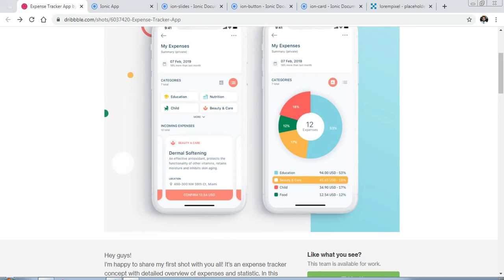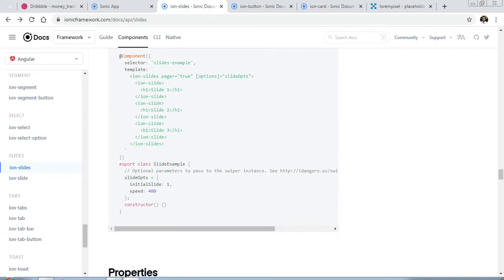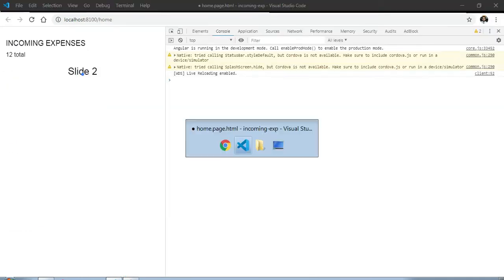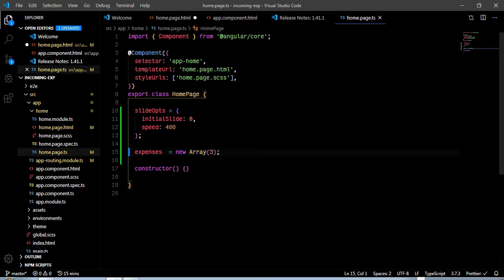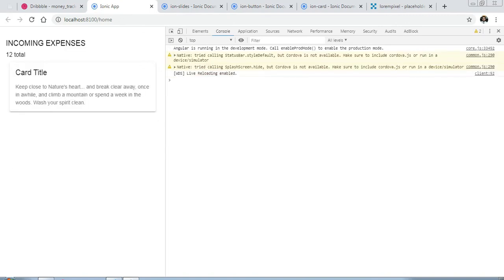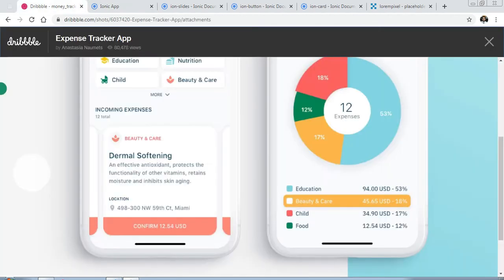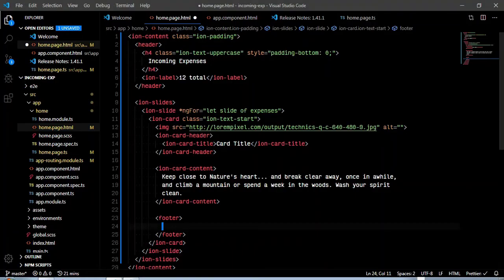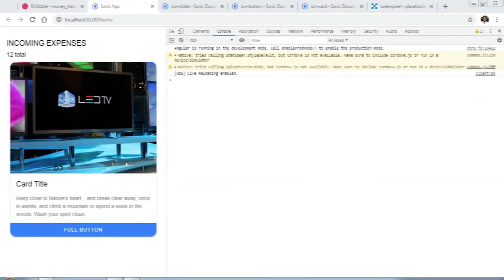Ionic UI - Design Challenge - Incoming Expenses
In this Design Challenge, I am replicating a dribbble shot. Where doing so the Ionic components like ion-slides and ion-cards are practiced. The entire thing is also documented in a nice article which can be found;